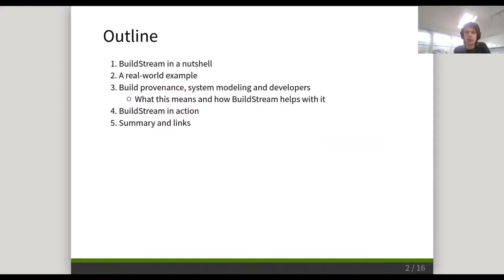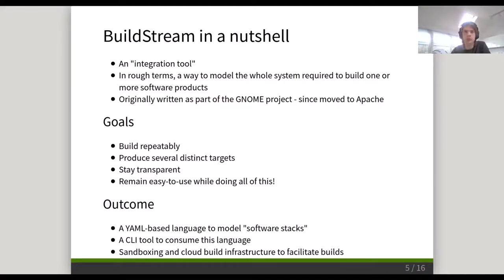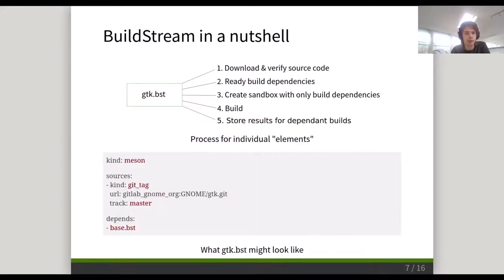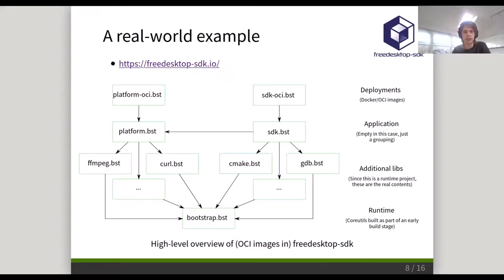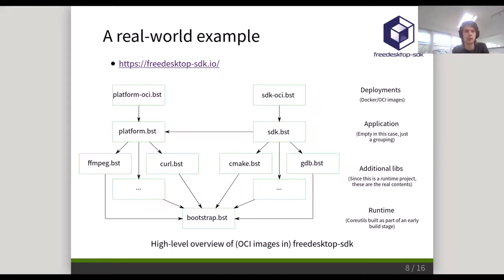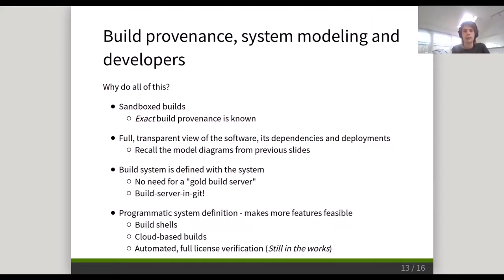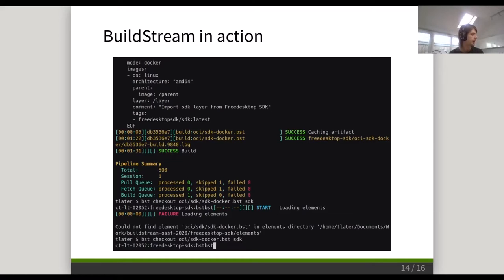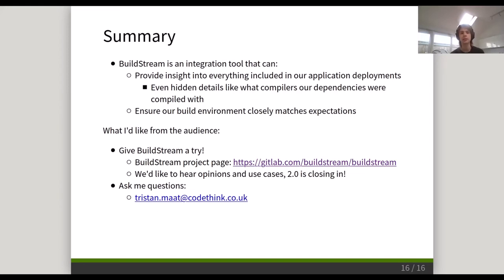Lightning Talk: Take control of Your Integration Processes with BuildStream - Tristan Maat CodeThink